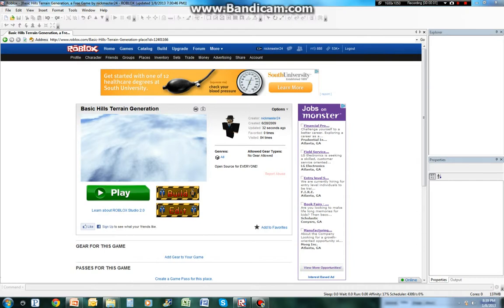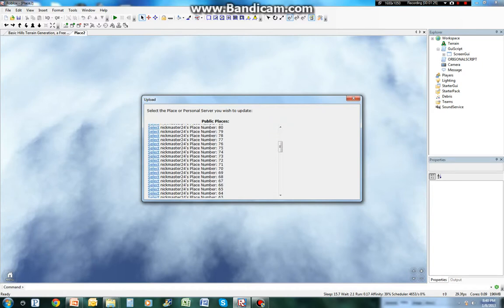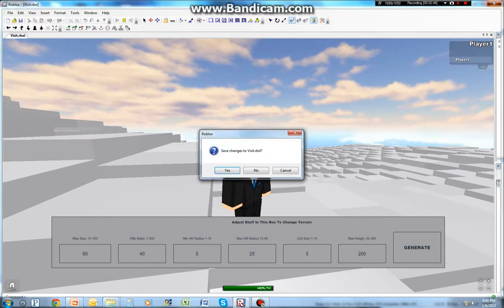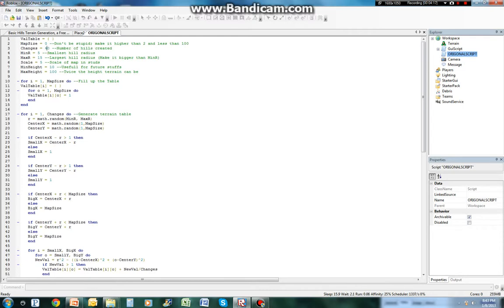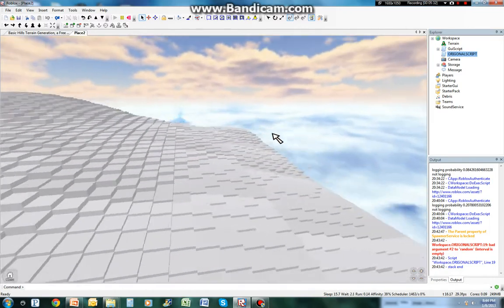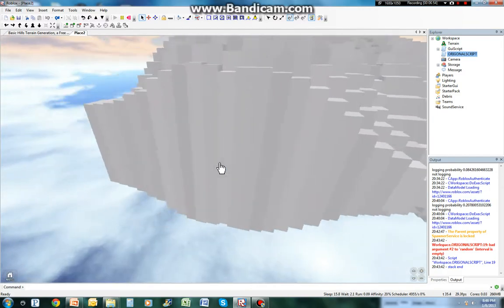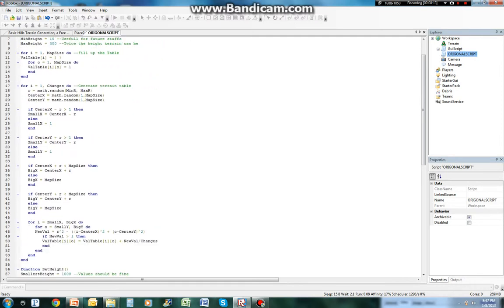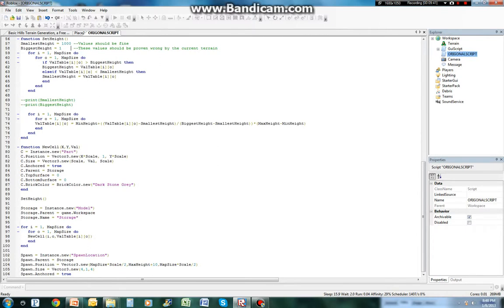Roblox Random Terrain Generation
In this video I take a look at my new terrain generation for Roblox(.com) .